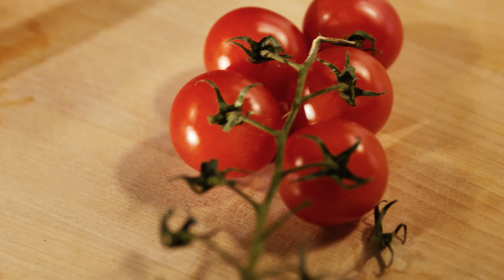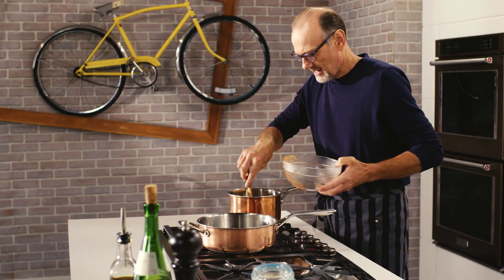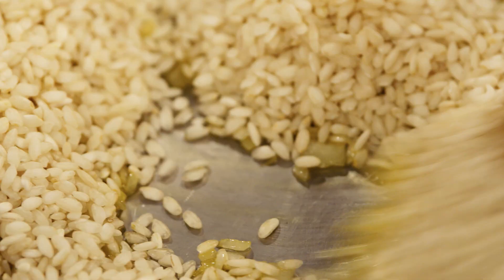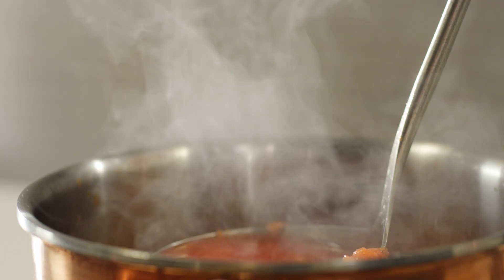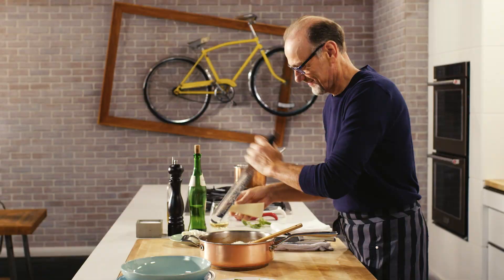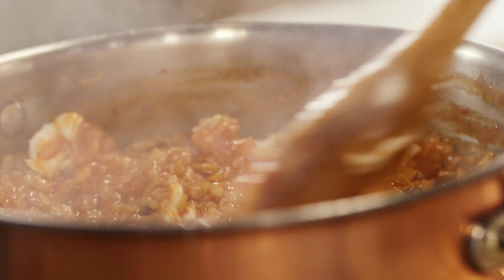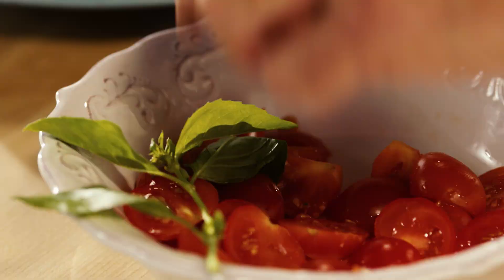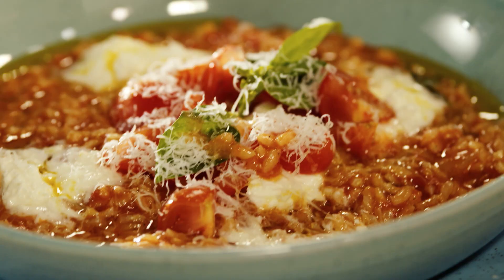Tomato and Burrata Risotto | Bonacini's Italy | Michael Bonacini | Gusto TV